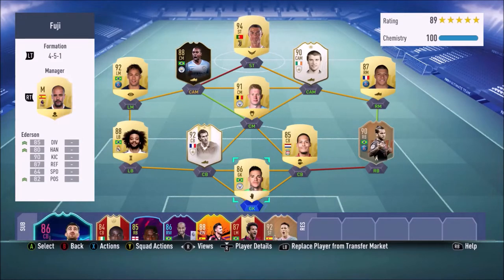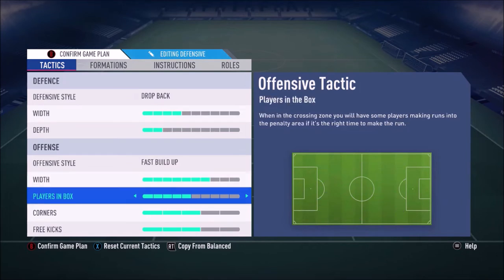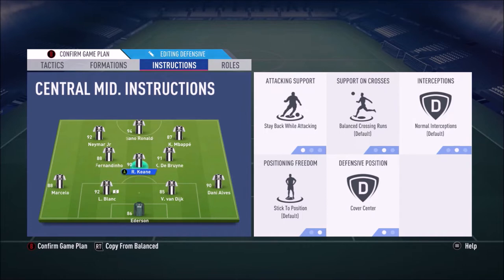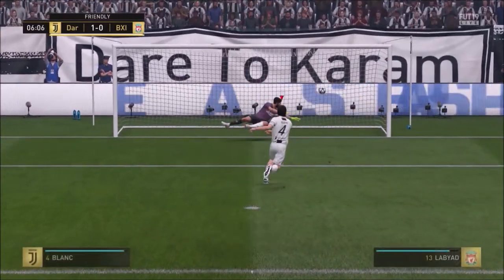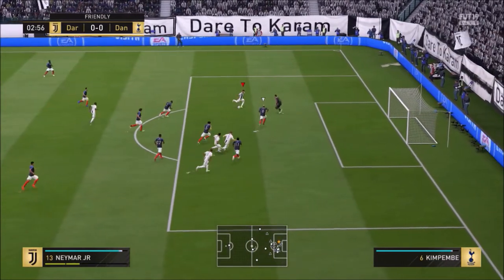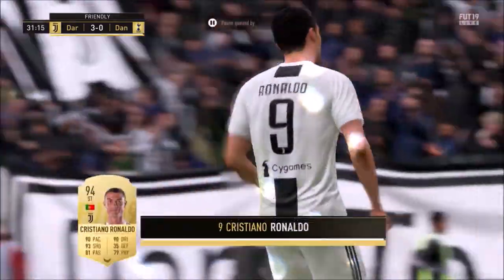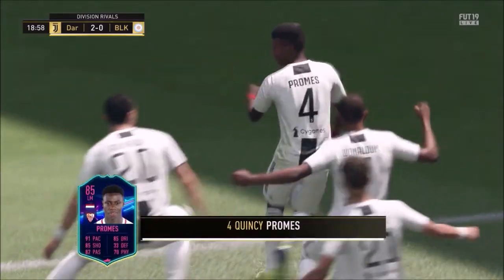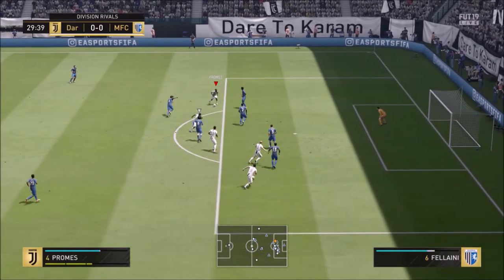THIS IS WHAT HAPPENED WHEN I USED FUJI'S CUSTOM TACTICS & PLAYER INSTRUCTIONS